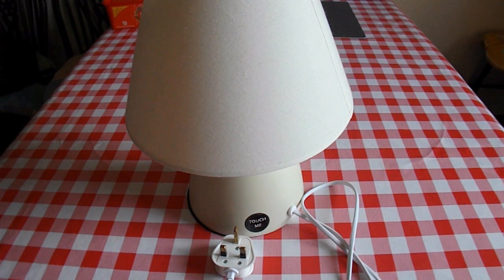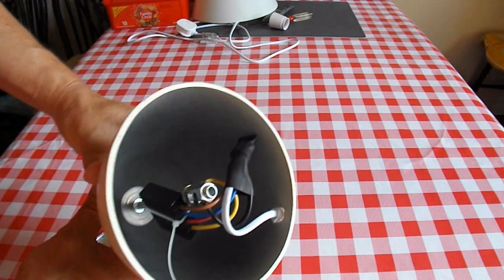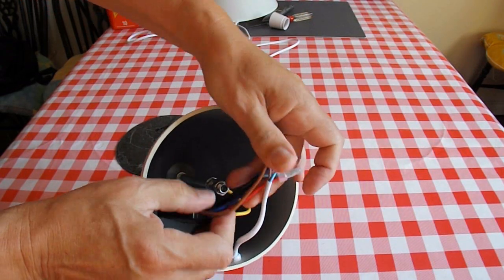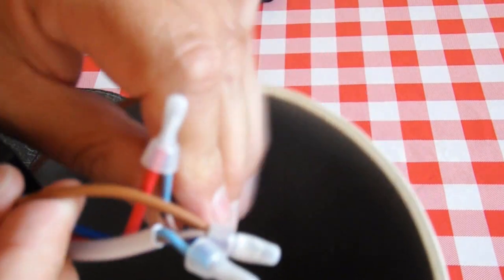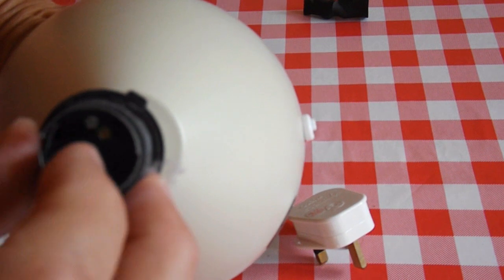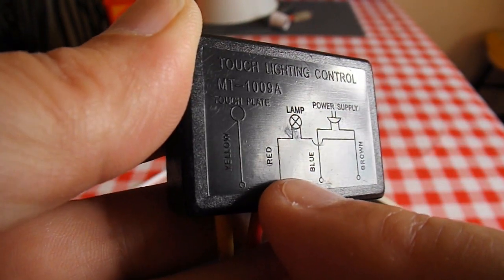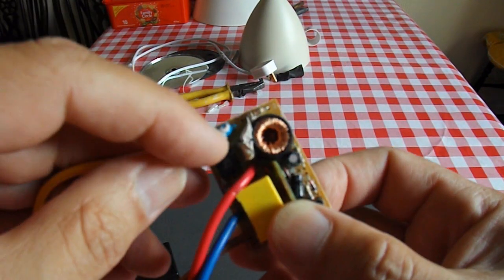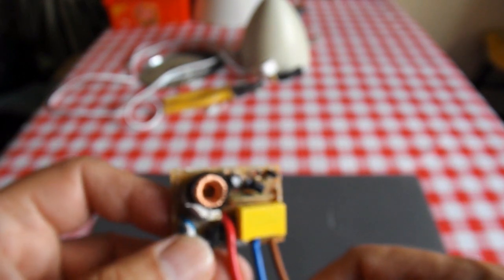Let's disassemble a touch sensitive "Touch Me" table lamp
My bedside lamp stopped working recently. It was one of those touch sensitive "touch me" lamps that switch on and off when you touch the body of the lamp.
I changed the bulb and checked the fuse without success so decided the switching circuit had died giving me an excuse to take the lamp apart to see what was inside.
Inside the lamp we find an nice little black box containing some circuitry that detects your touch and switches on the light. This might be an interesting circuit to play with in another project.
It is possible the original fault may have just been a poor connection in the compression connectors used to join the wires inside the lamp body as a couple of the wires came free with only a gentle tug. I will find out if I decide to do another little project using the unit.
+ If you are interested in these touch lights I found this video showing the wiring of the unit
+ Here is my follow up video where I replace that module with one I bought on eBay